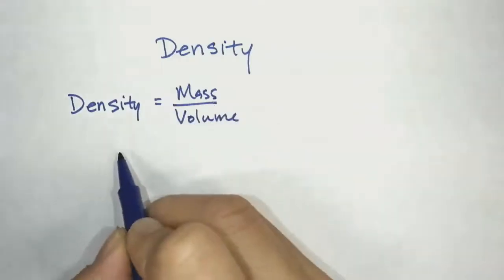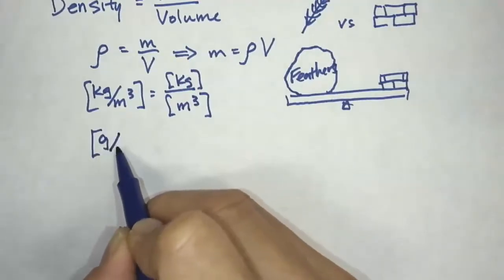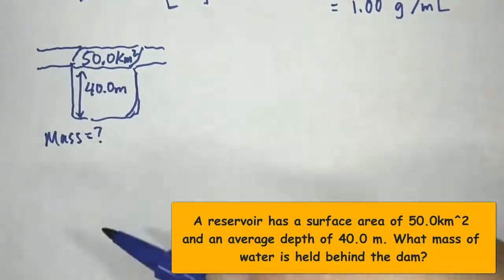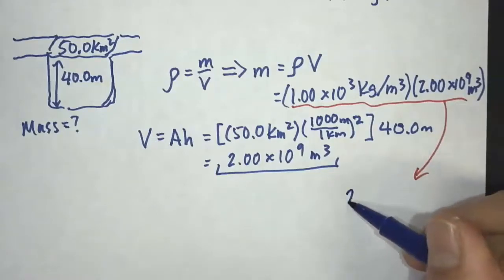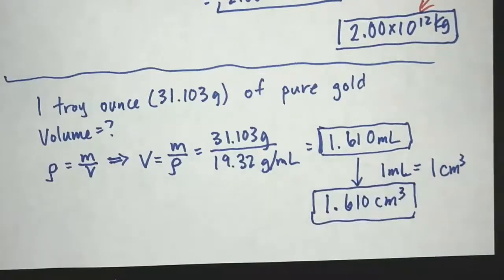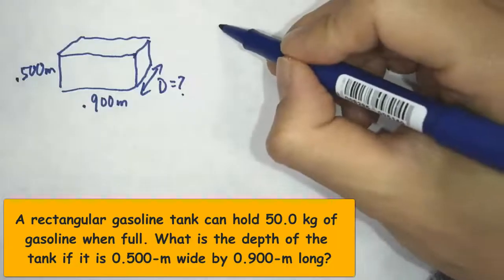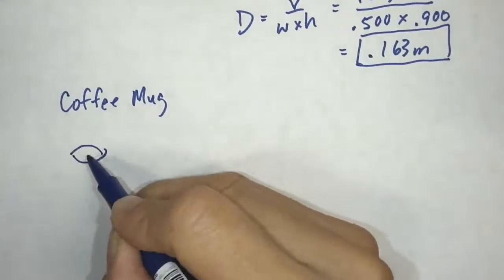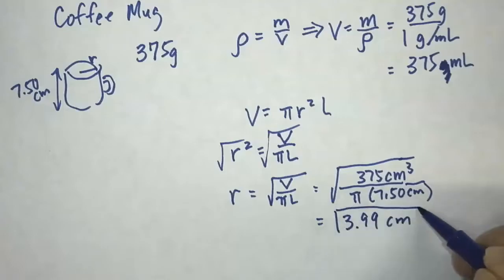Density - Fluids - AP Physics 1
Learn the definition and concept of density. We'll compare the difference between density and weight. We'll also work through several density problems and full solution provided.

⏰Chapters⏰
0:00 Definition of density
0:43 What’s heavier, a ton of feathers or a ton of bricks?
2:01 Density units
3:57 Density problems with solutions